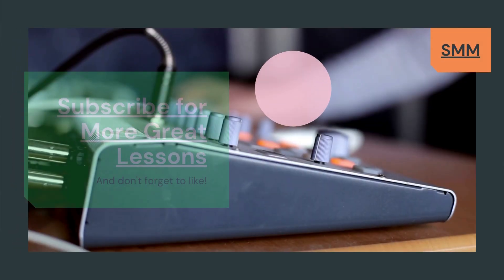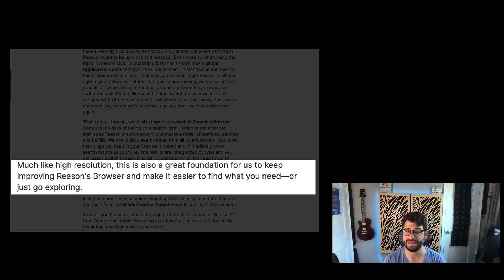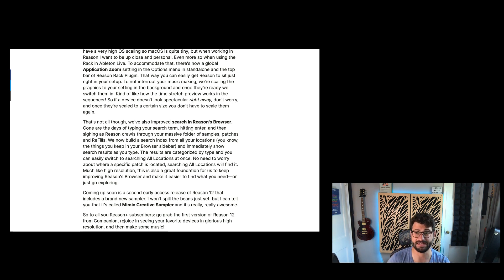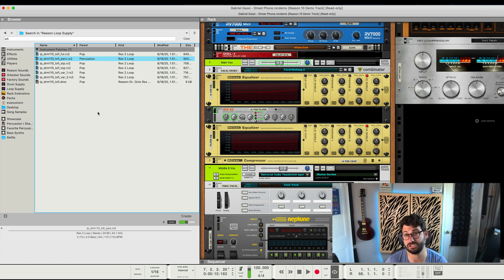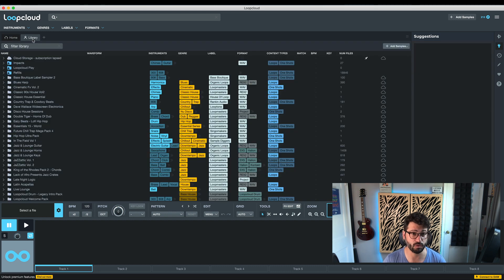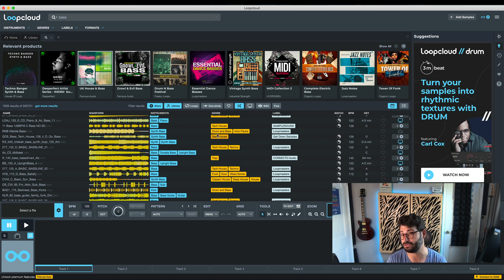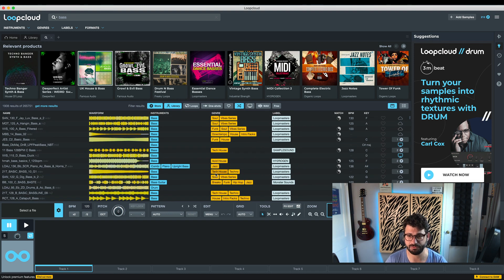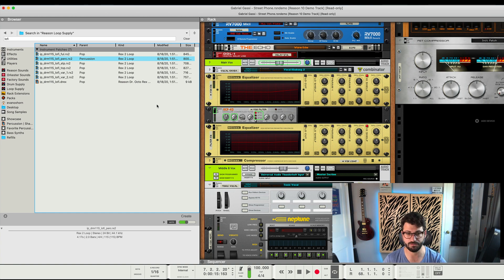Reason 12's Updated Browser Revealed!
In this video you'll get a preview of what Reason 12’s new browser will be like, now that it has been rolled out for Reason+ subscribers. I'll also show you how to use take advantage of the new speeds and share some thoughts on how it could be improved.

00:00 - Overview of Reason 12's new browser
01:09 - What's changed with Reason 12's browser?
02:22 - The new Reason 12 browser in action
03:20 - Suggestions for further improvements

—Hardware—
Apollo Solo